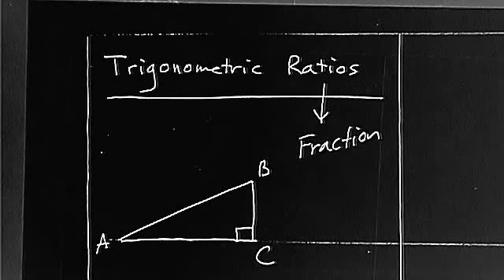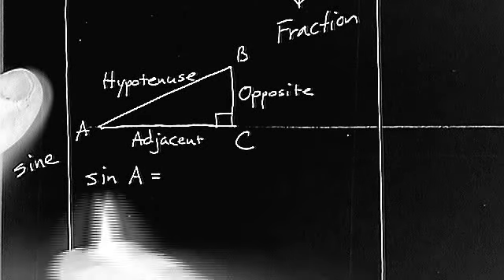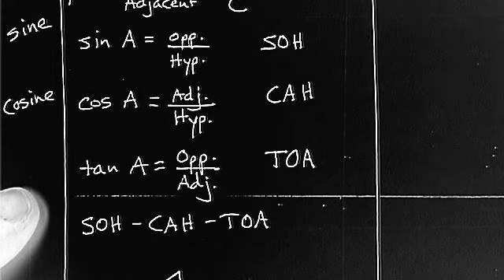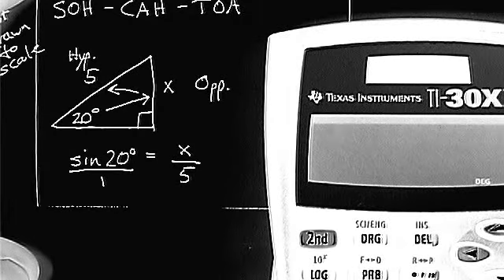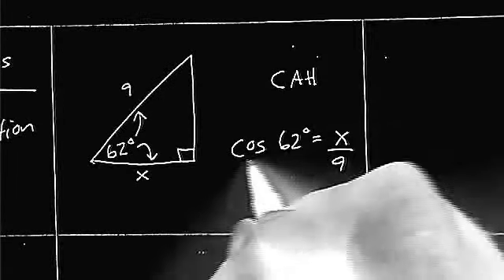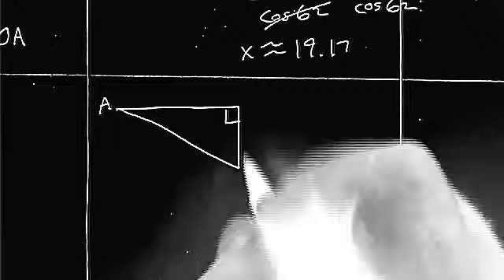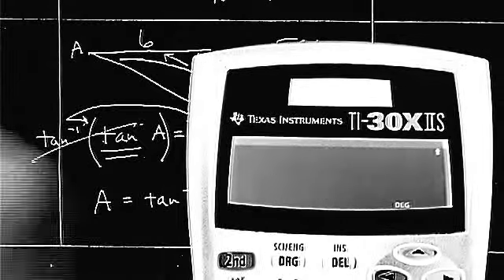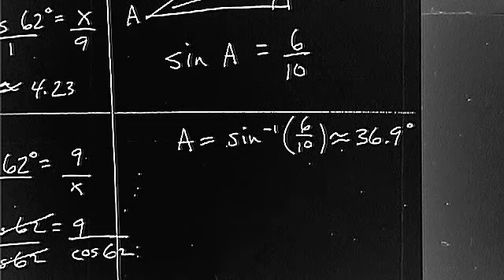Algebra 2 - SOH-CAH-TOA Finding Sides and Angles